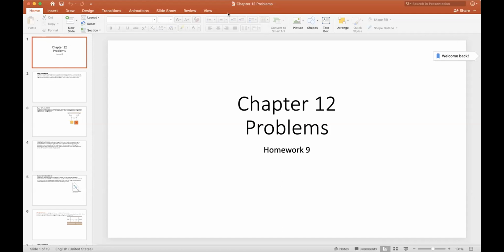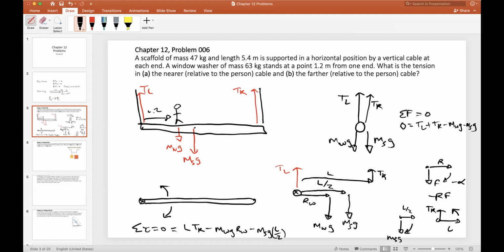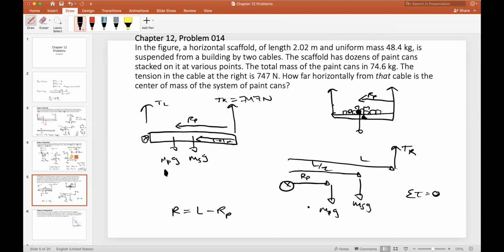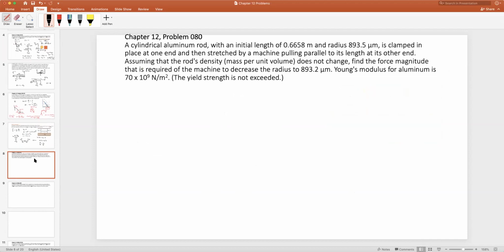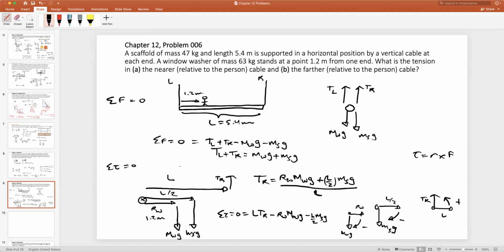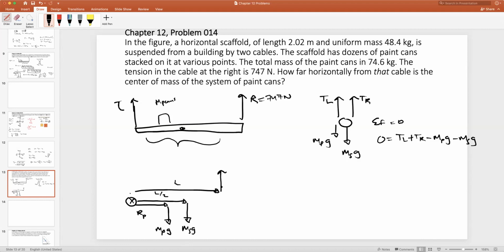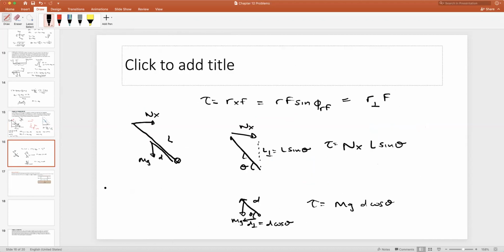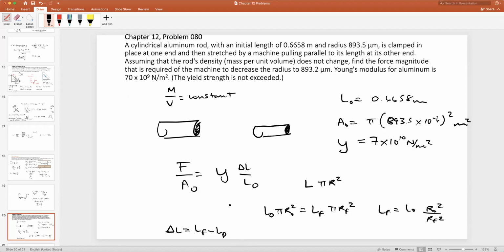Capter12problems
Static Equilibrium and Elasticity Problems